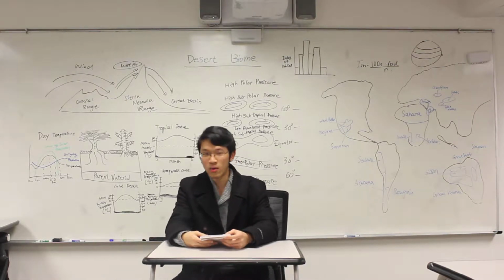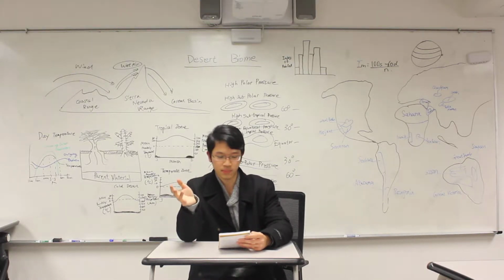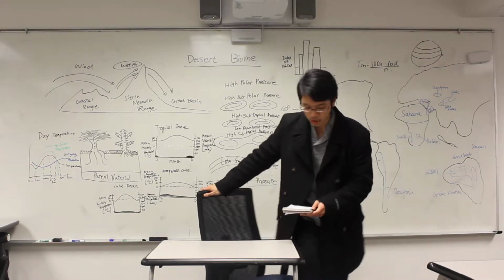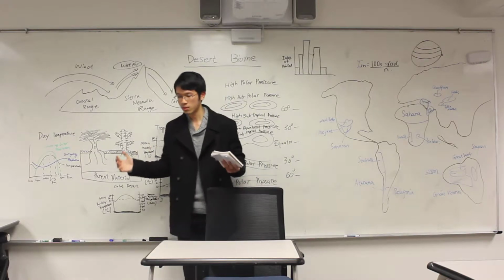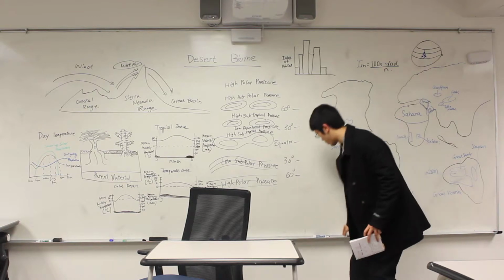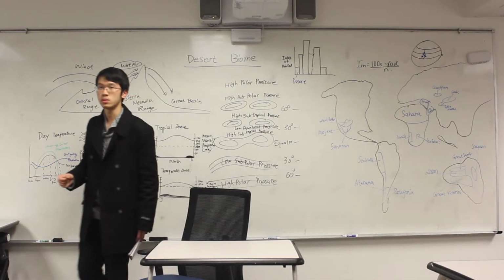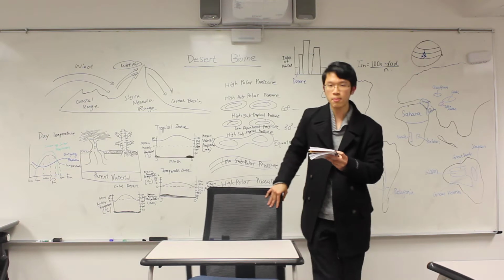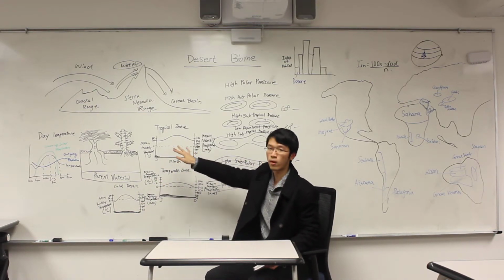Desert Biome by Augustine